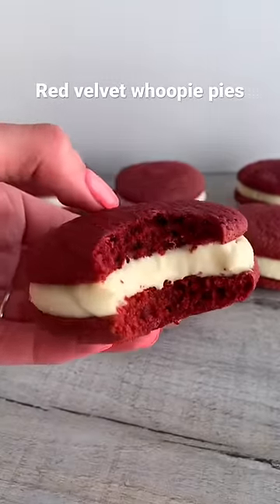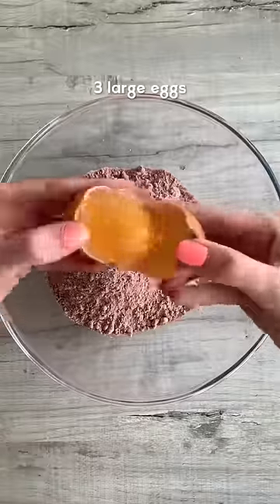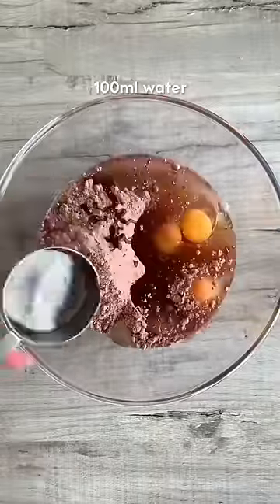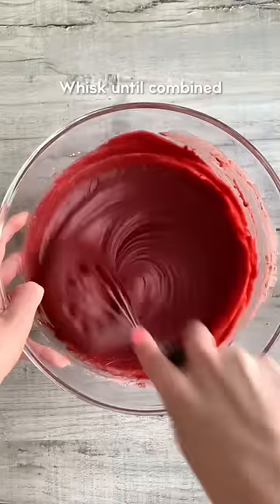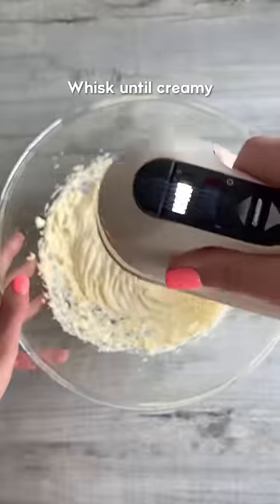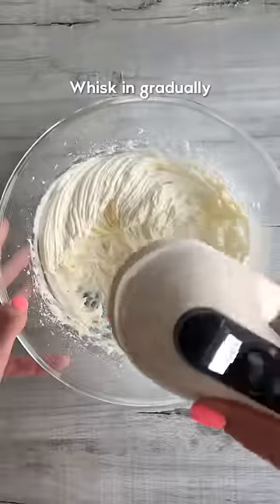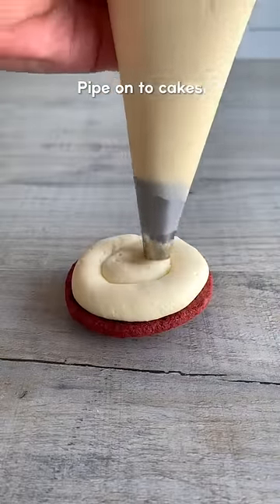Do you like red velvet cake?